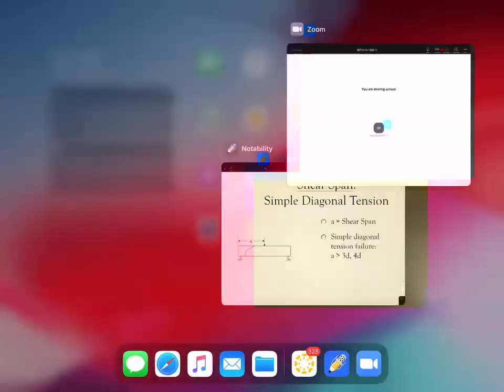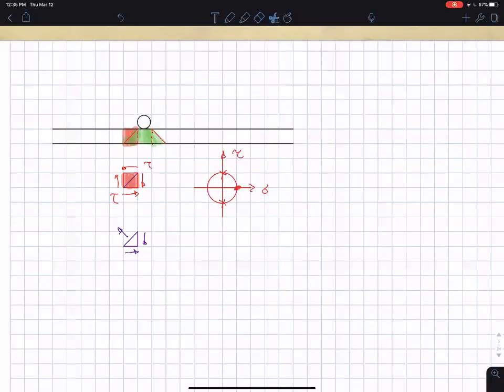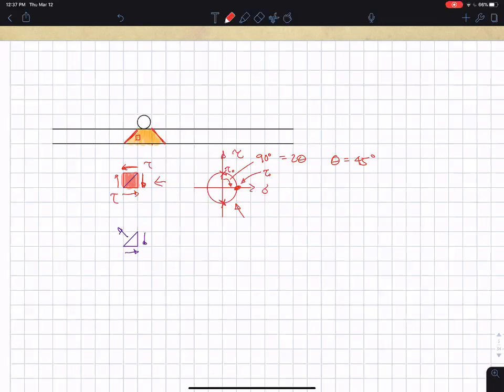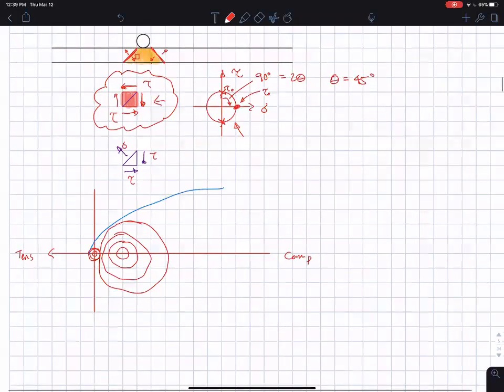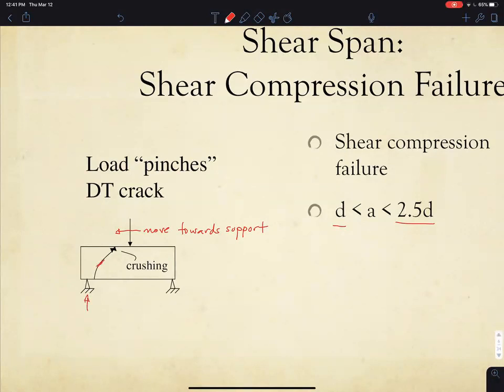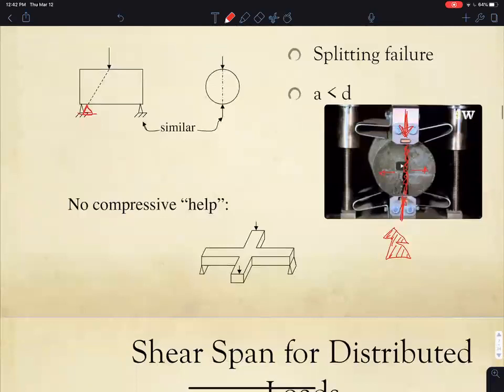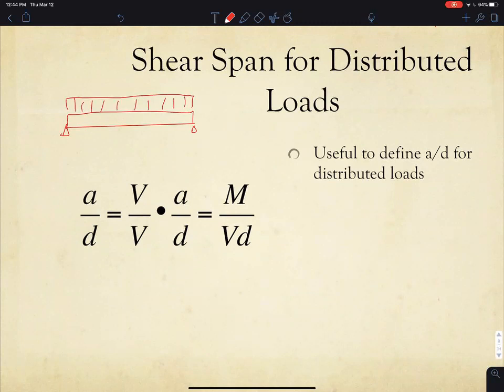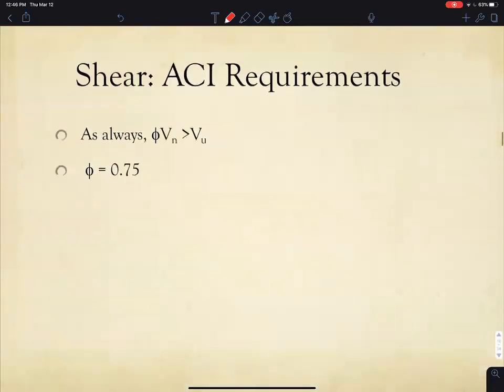02 shear behavior shearspan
I talk about the effect of shear span ratio (a/d) on the shear strength of reinforced concrete.